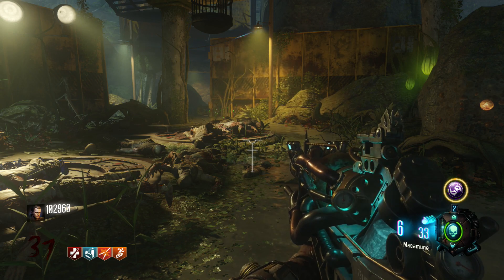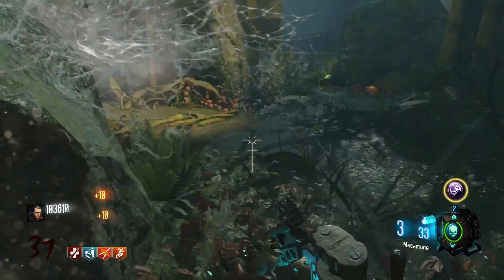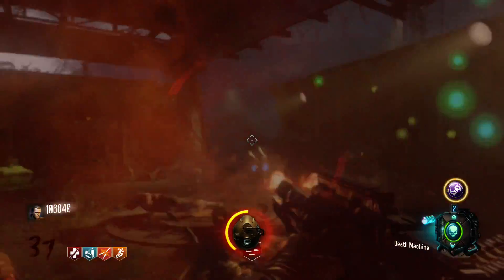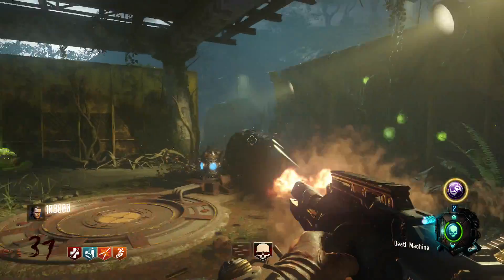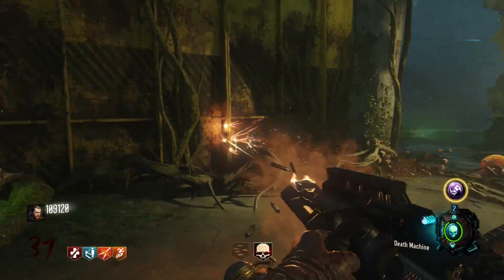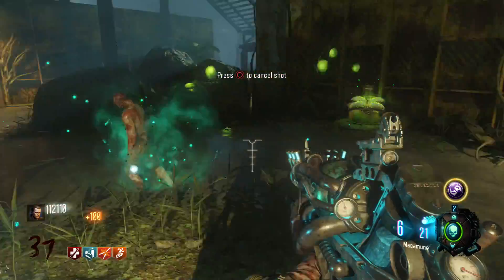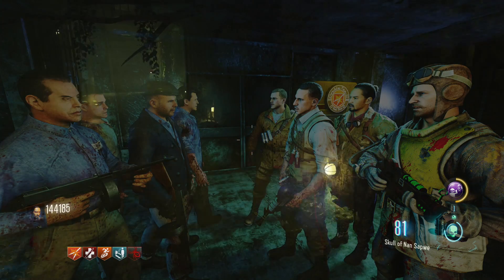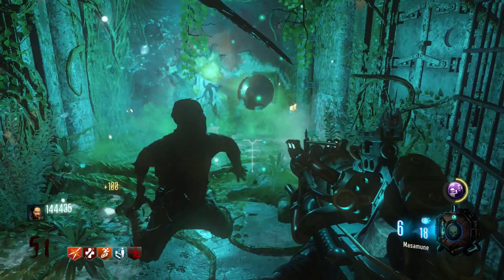Black Ops 3 ZOMBIES - SECRET DARK OPS EASTER EGG ACROSS EVERY MAP! (BO3 DLC 4 Map Pack)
Black Ops 3 ZOMBIES "SUPER" EASTER EGG ON EVERY MAP! (BO3 DLC 4 Map Pack)